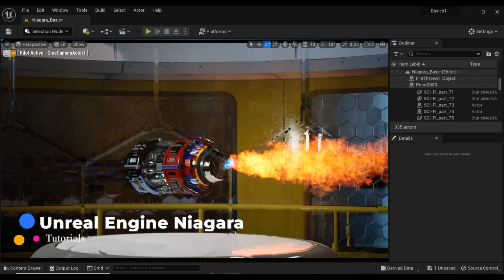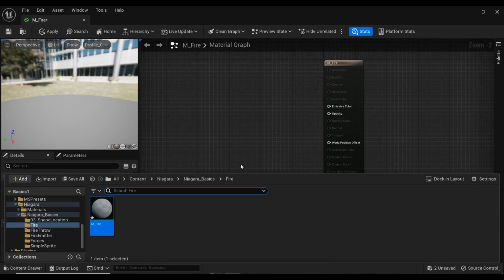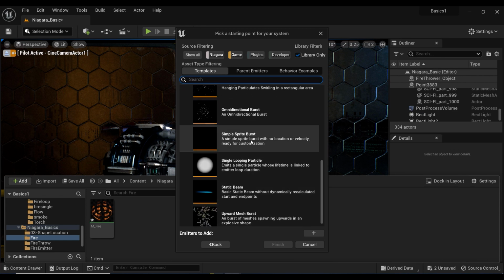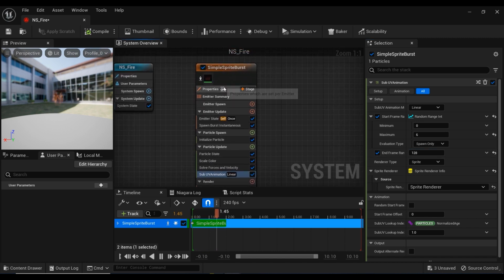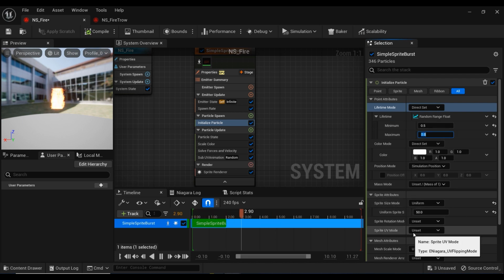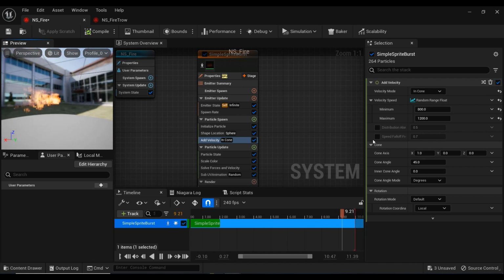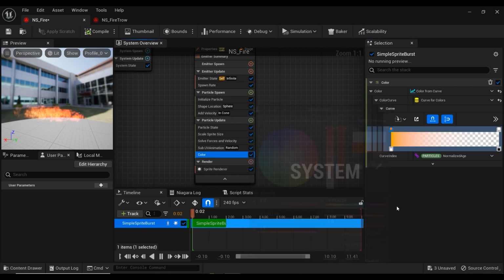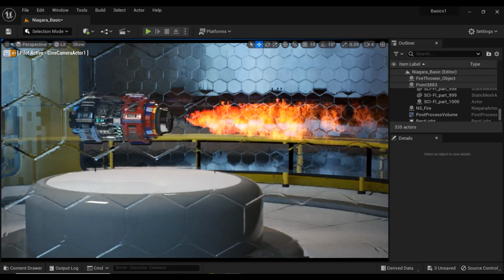Unreal Engine Niagara Masterclass: Igniting the Fire Thrower Effect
In this episode of Unreal Engine Niagara Masterclass, we dive into the captivating world of creating realistic fire thrower effects. Join us as we explore the power of Niagara and discover how to ignite stunning fire simulations in your game or cinematic projects. Learn step-by-step techniques to master the art of crafting dynamic flames, harnessing the essence of fire, and bringing your scenes to life with an inferno of visual excitement. Join our masterclass and unlock the secrets to creating awe-inspiring fire thrower effects in Unreal Engine.